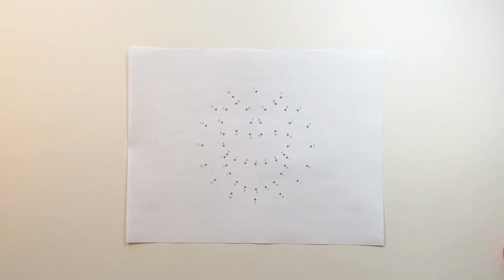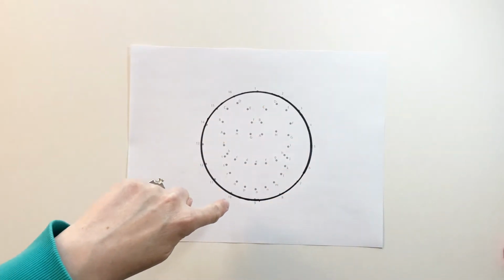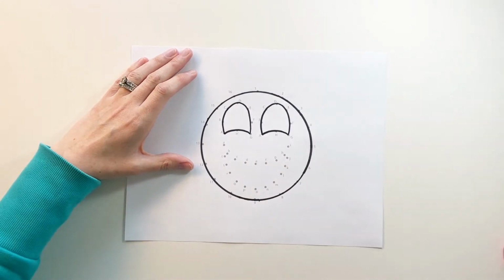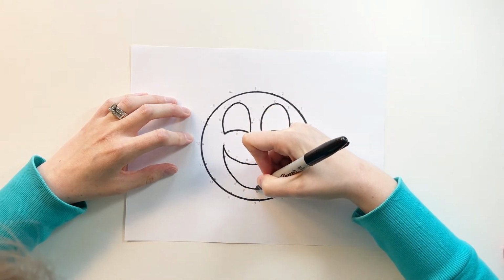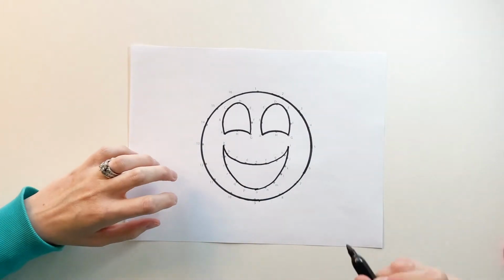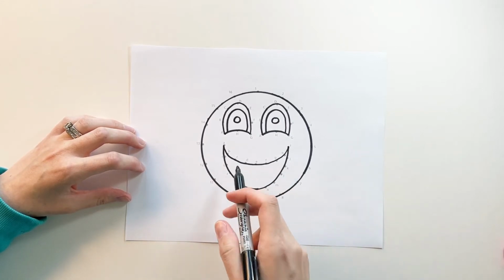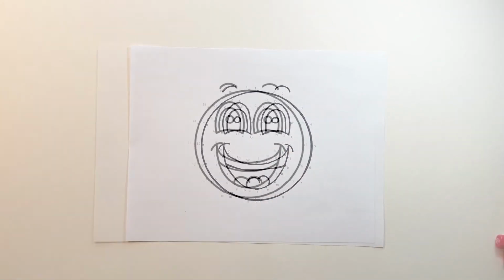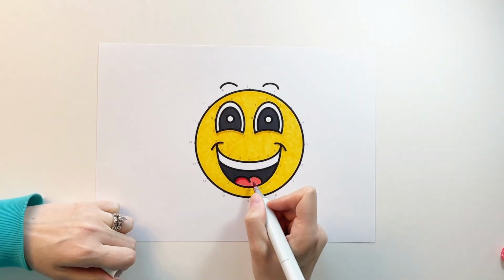Connect the Dots Drawing - HAPPY EMOJI - Drawing Tutorial Easy - Beginner Drawing Step By Step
Connect the dots drawing and coloring for everyone! An easy drawing tutorial, and beginner drawing step by step video of a HAPPY EMOJI. Connect the dots and follow numbers to create a dot to dot picture. Included below, is a link to a dot to dot printable template. Follow along with me and have fun learning to draw and color!  Kid friendly video!

Already know your numbers? That's ok, you can still follow along and draw with me without downloading the Dot to Dot Printable. It's up to you!

Beginner level counting. Numbers 1-16. Beginner level drawing.